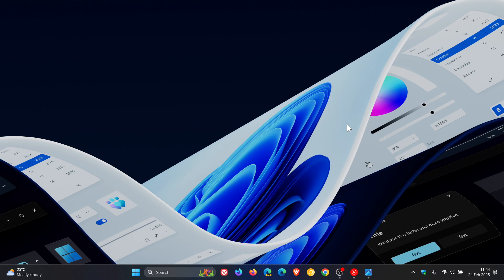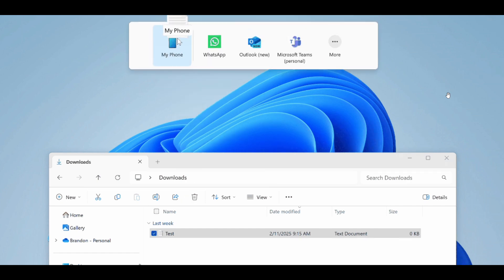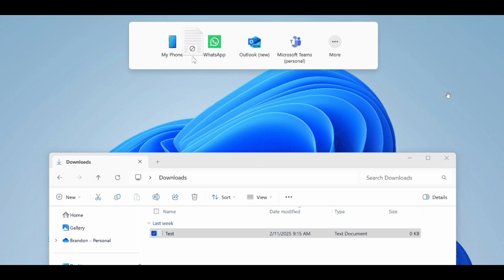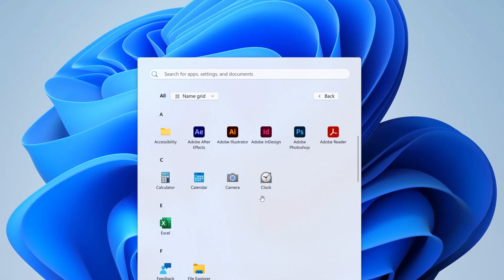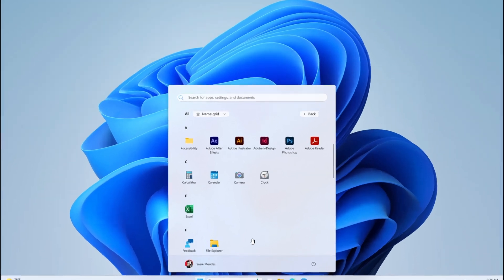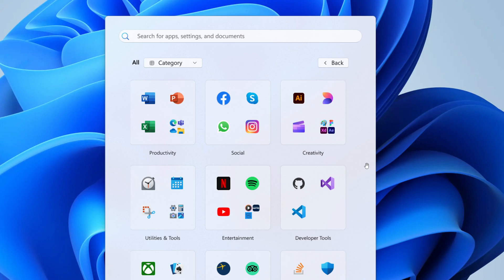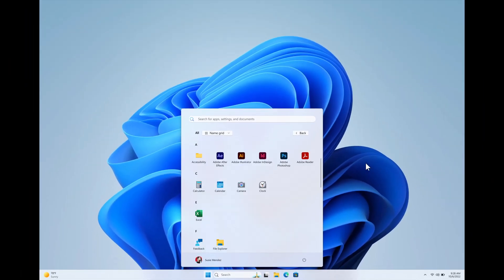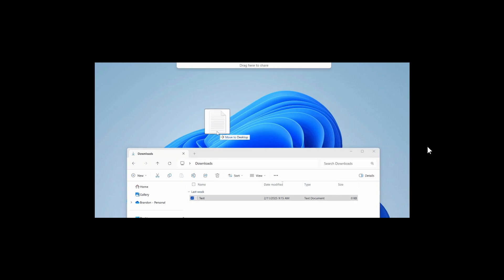Windows 11 Build 22635.4950: New Start Menu Layouts and Easier File Sharing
This latest Beta Channel insider build, with update KB5052078, introduces two new views to the “All” page in the Start menu and makes Sharing a lot easier and quicker with a new drag tray feature.